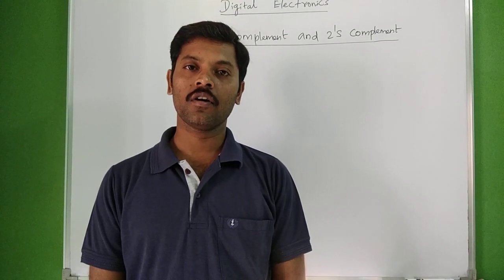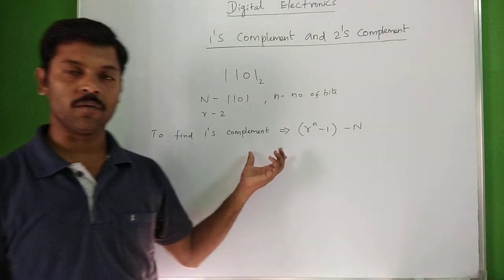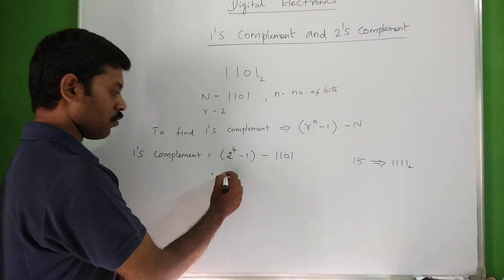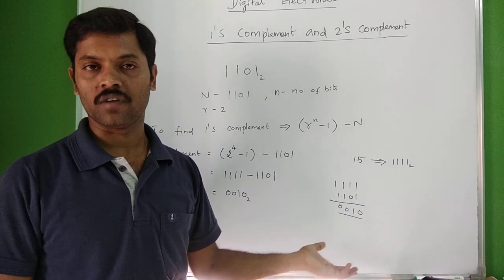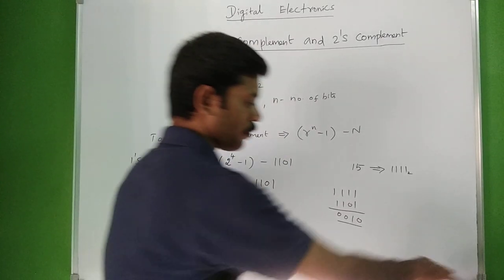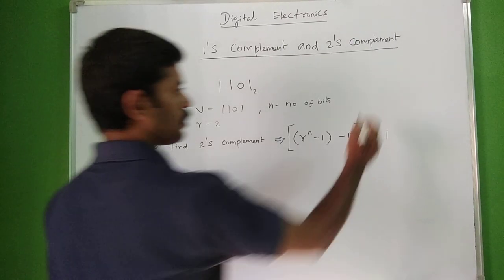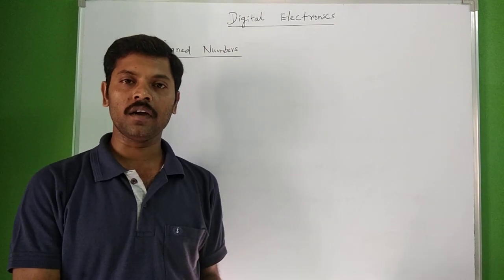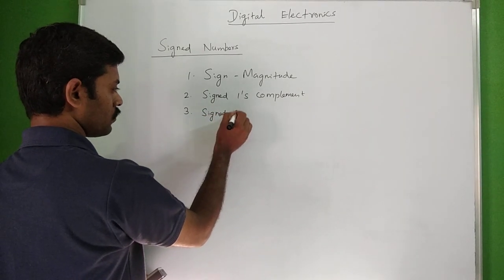1's Complement and 2's Complement in Tamil | Part-1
One's Complement and two's Complement in tamil